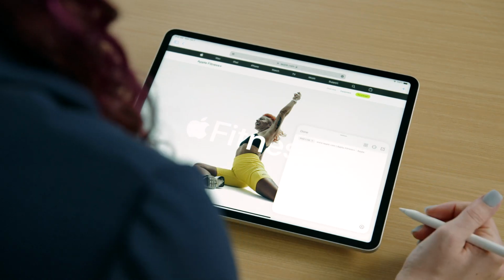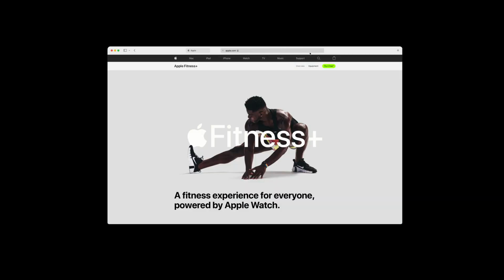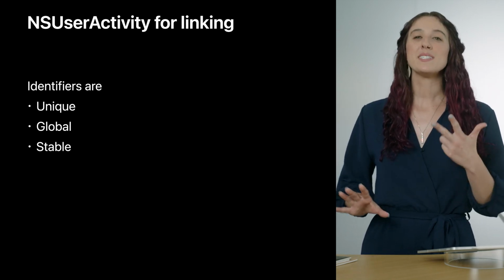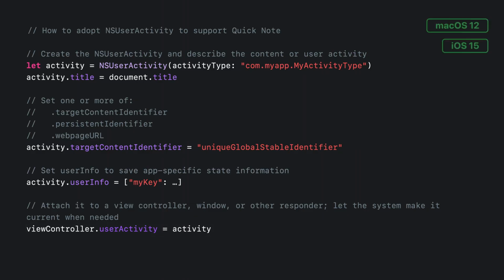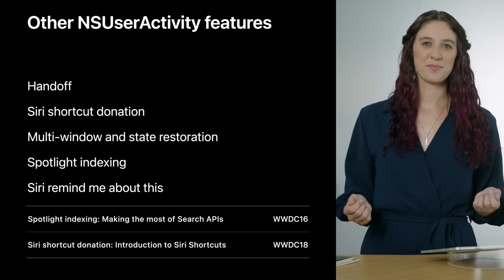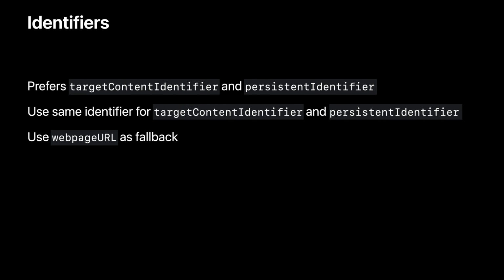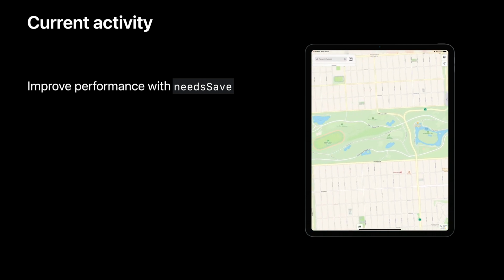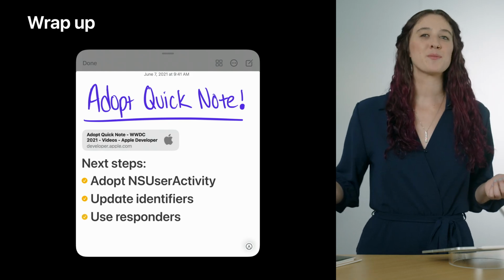WWDC21: Adopt Quick Note | Apple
Learn how you can link your app to Quick Note and help people quickly connect your content to their notes — and their notes to your content. Discover how Quick Note recognizes and links to app content through NSUserActivity, and find out how you can adopt this API in your app. We’ll take you through the requirements, benefits, and features of supporting Quick Note. We'll also provide guidance and best practices for NSUserActivity to help your app get all of its benefits.